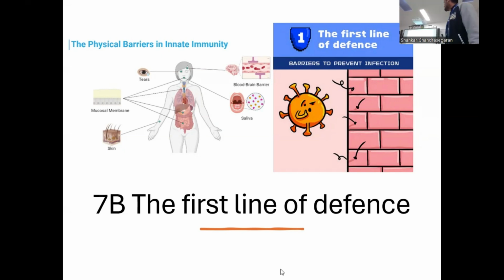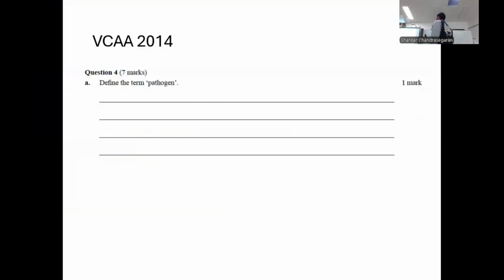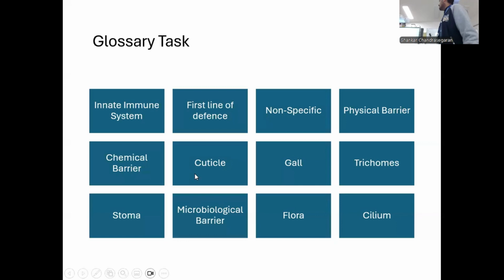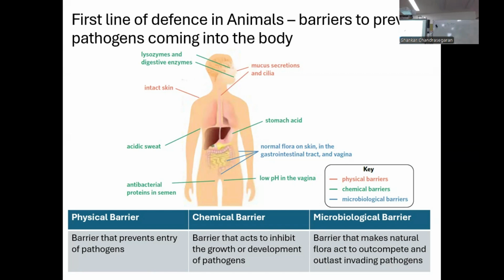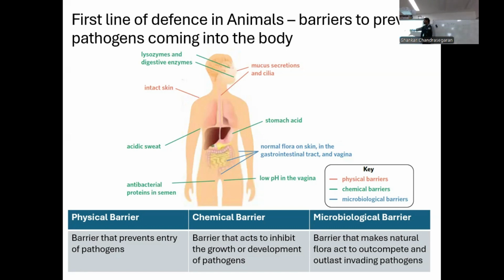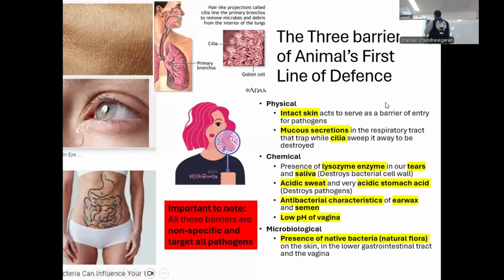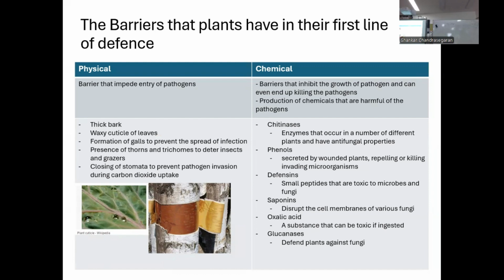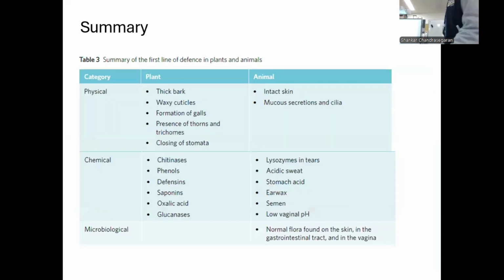U4AOS1 7B The first line of defence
This video talks about the first line of defence that acts as a barrier to pathogens trying to enter the body. The first line of defence comprises multiple types of barriers such as physical, chemical and microbial barriers for animals while for plants it is only a physical and chemical barrier.